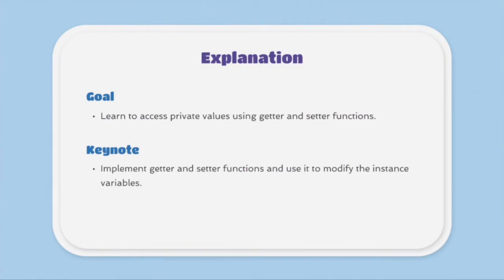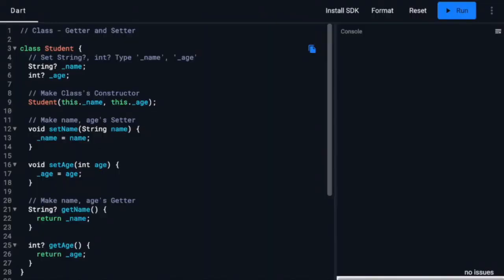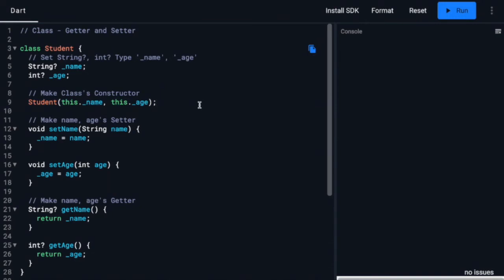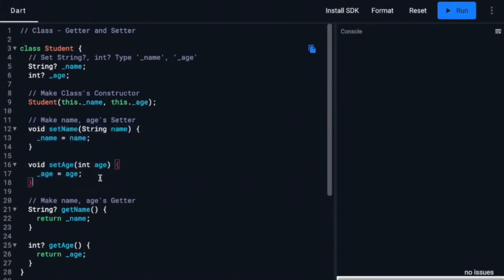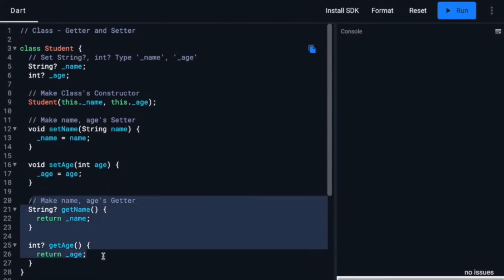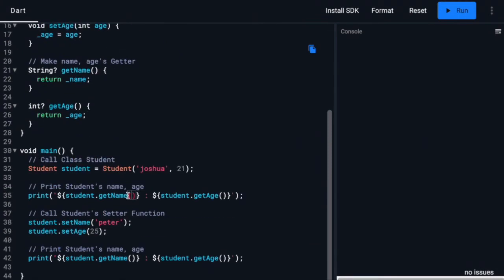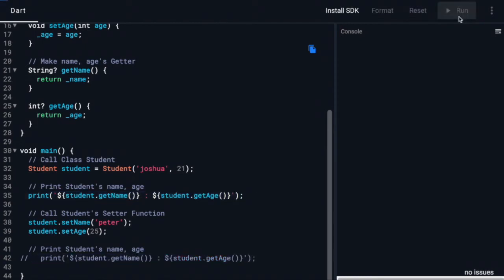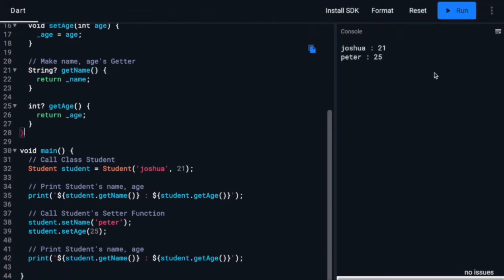Class - Getter and Setter